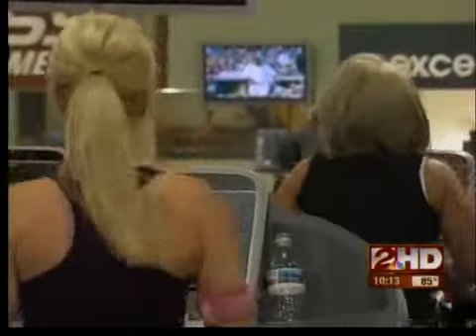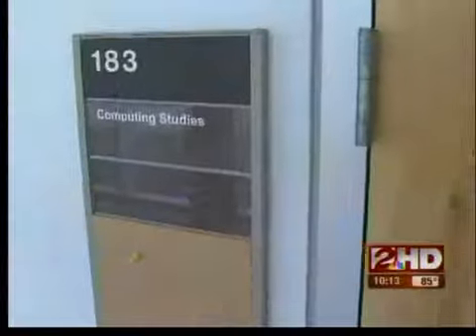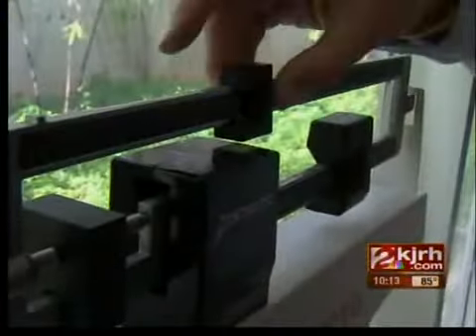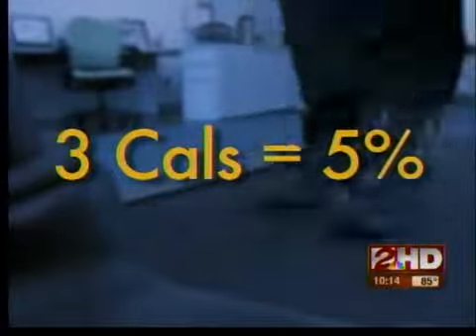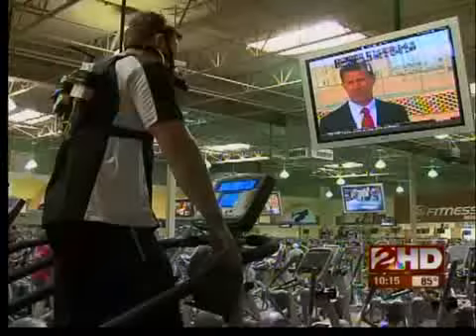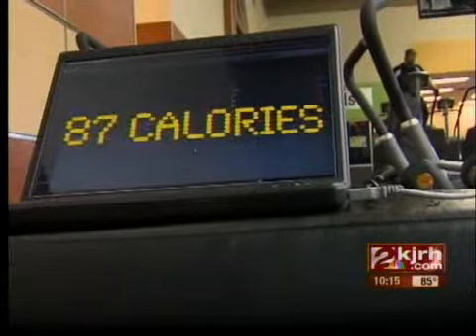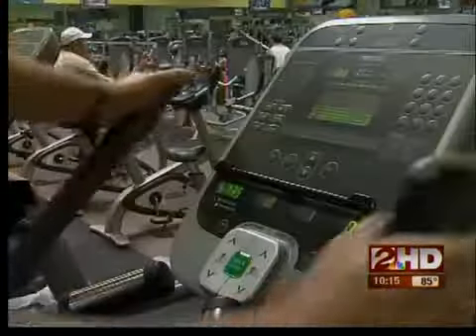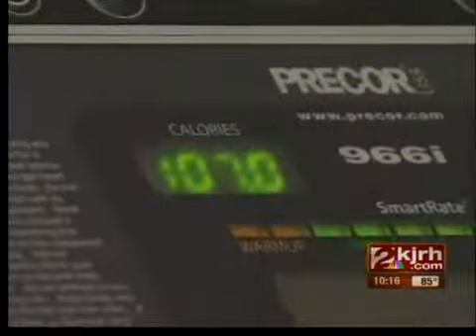Segment 2: calorie counters tested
Calorie counters are put to the test.